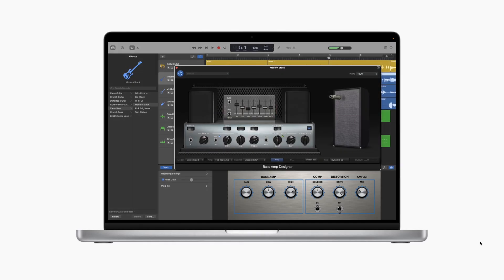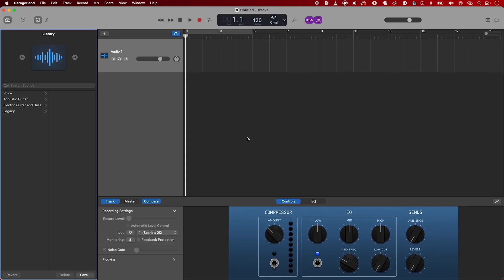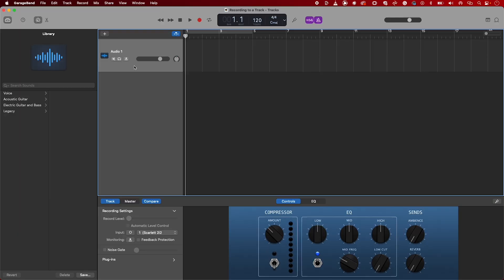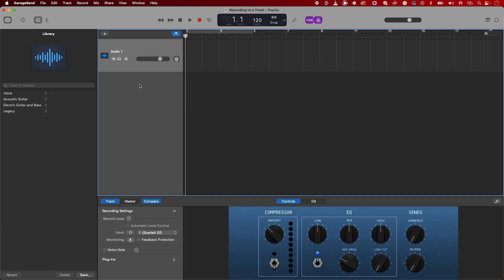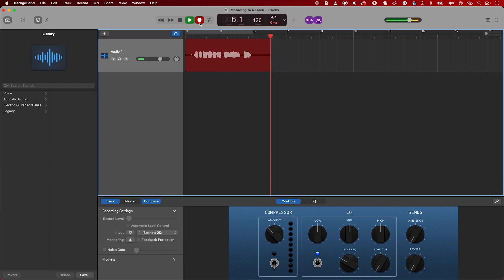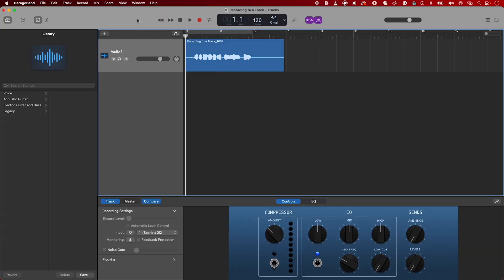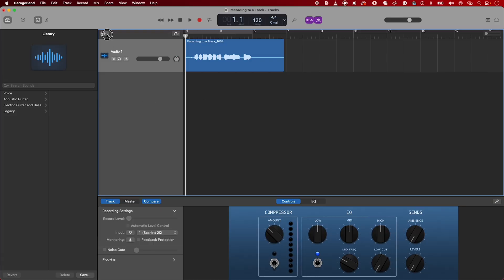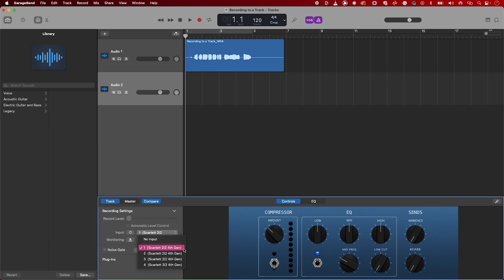Recording to a track in GarageBand